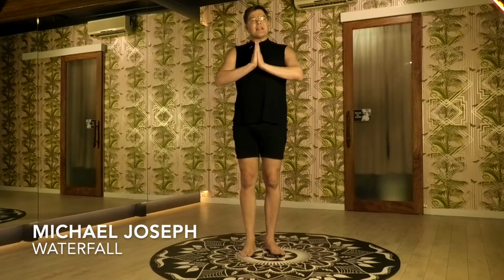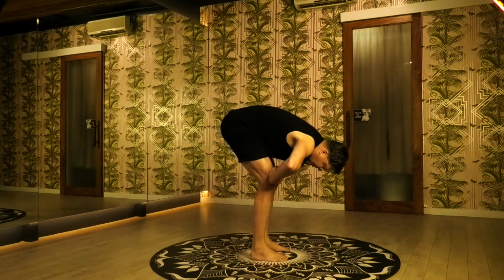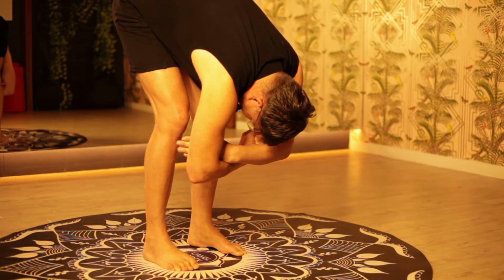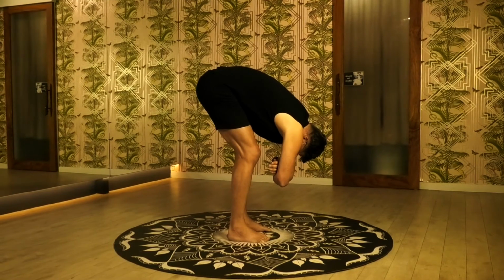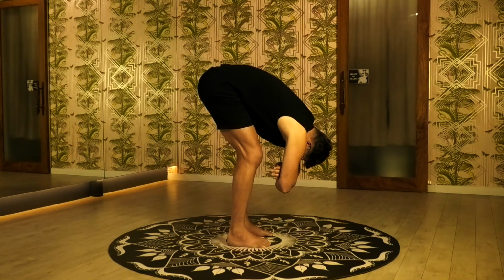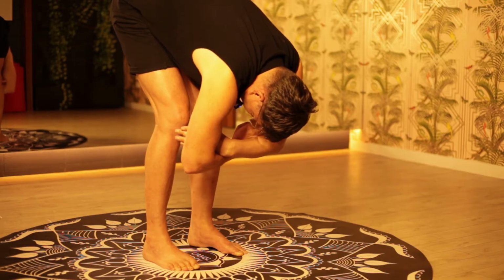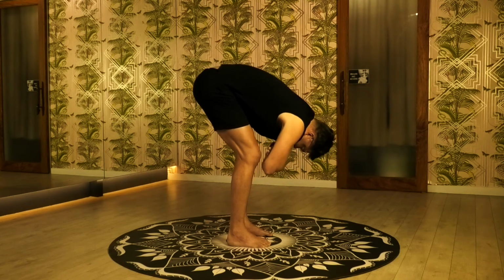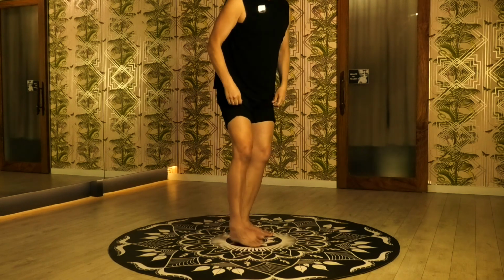Waterfall YOGA STRETCH WITH MICHAEL JOSEPH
Michael trained with Deepak Chopra at his centre, The Chopra Centre, to become a Chopra Ayurveda Perfect Health Teacher. Michael is the Head Senior Massage Specialist & oversees all Deep Massage & Bodywork Experiences at The Deep Retreat. Michael & his team are all fully qualified Massage Therapists with some specialized in Yoga, Stretch Therapy & Kahuna Massage

This series is about opening and liberating your body through gentle yin stretches and various yoga poses.

These videos and stretches are great to do every day.

Thank you for supporting us in sharing
Uncensored, truth-telling, conscious media World Wide!

You’re invited to join Independent Evolving Conscious Media & Become a member of Earth Heroes TV

Become a member of Earth Heroes TV today! EH, members get access to exclusive videos, benefits and support our shared mission. Become A Earth Hero Member:

💢 Not your time to be a member, sign up for FREE content by joining our email list

EHTV CALL TO ACTION
-- We make inspiring videos to help remind you of your magnificence and we would love your support to move this information by sharing it-- Share however you think is best, forward or download, invite friends to this telegram, follow all the pages above.